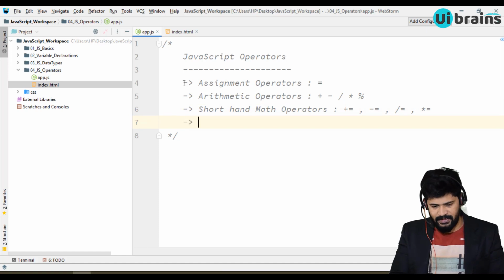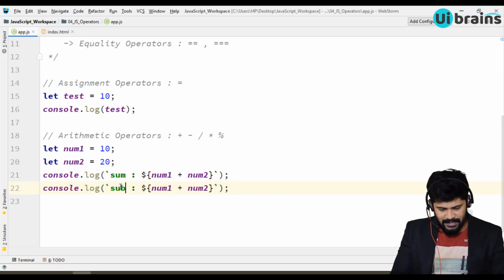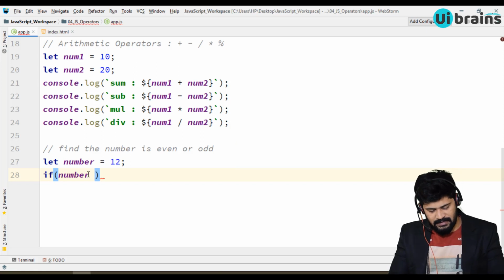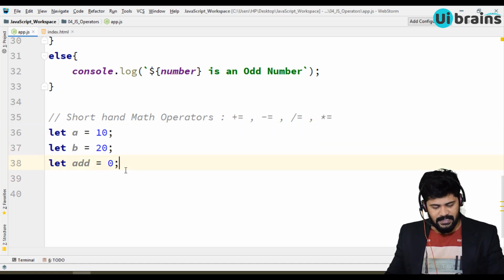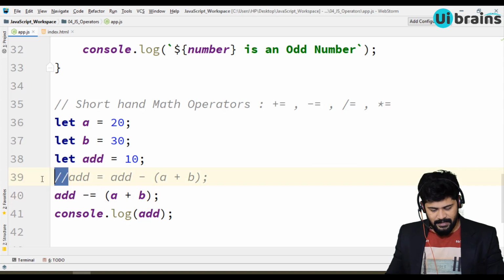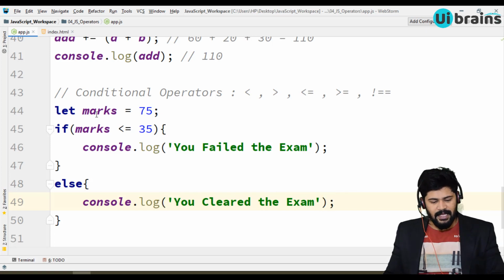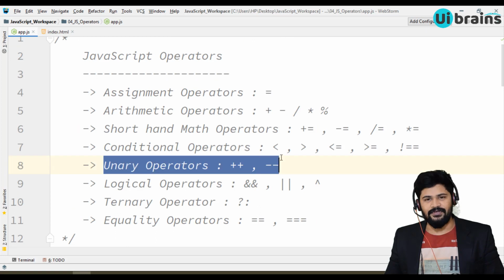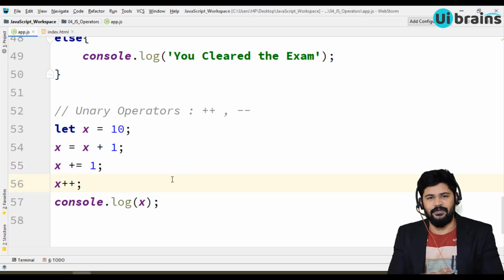09. Operators in JavaScript Part 1 | javascript tutorial | UiBrains | NAVEEN SAGGAM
09. Operators in JavaScript Part 1 | javascript tutorial | UiBrains | NAVEEN SAGGAM